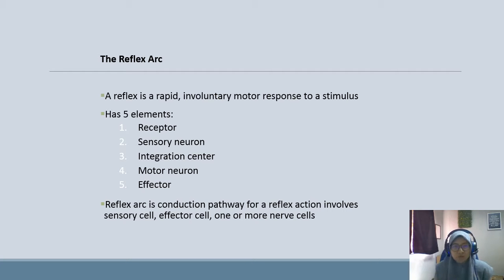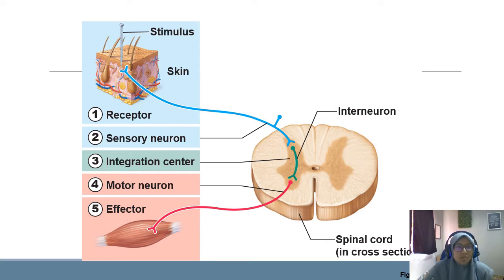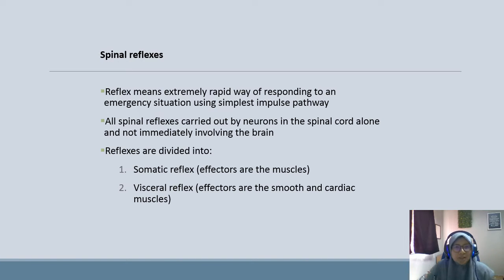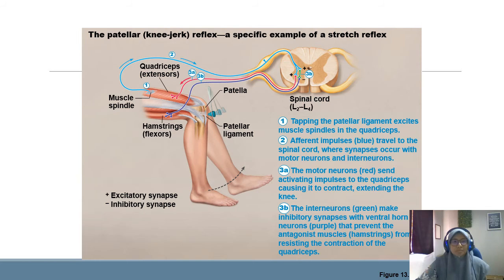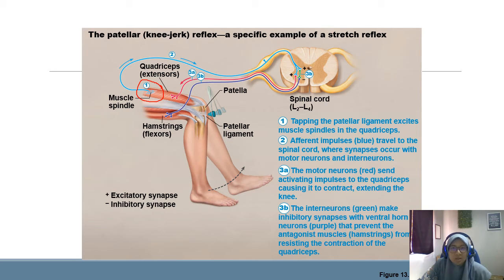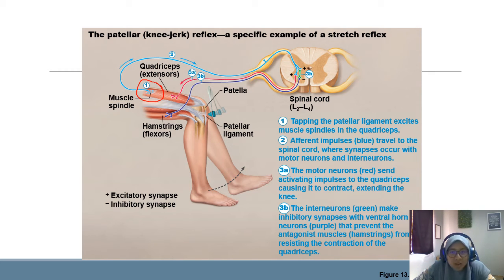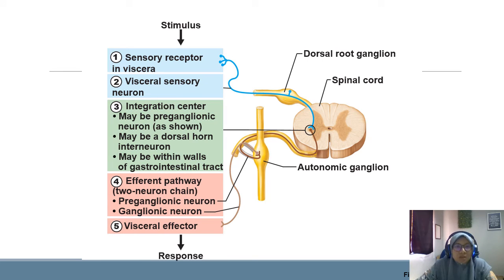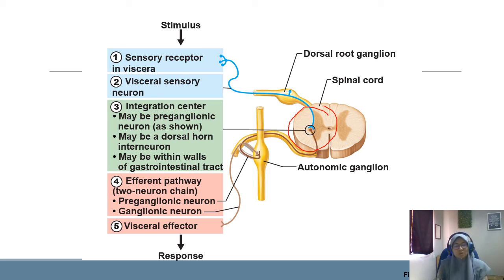THE REFLEX ARC